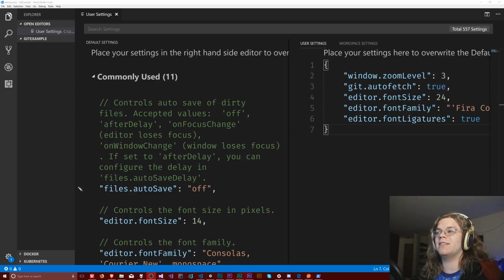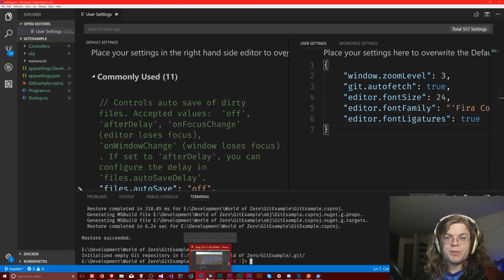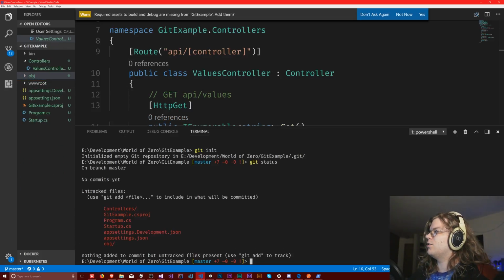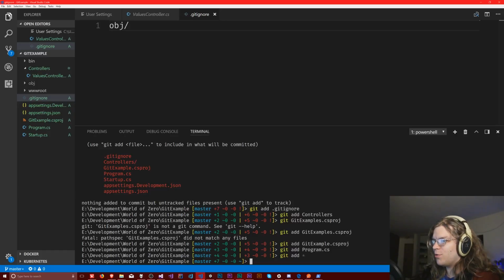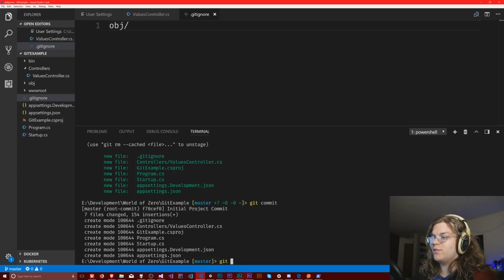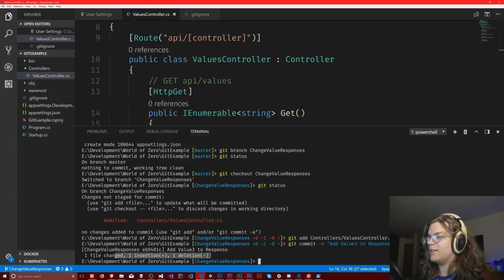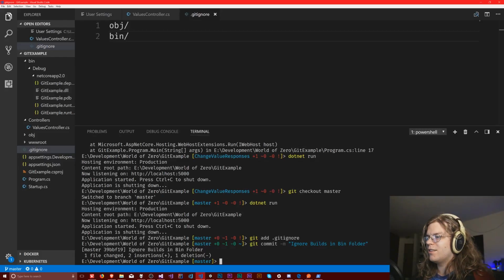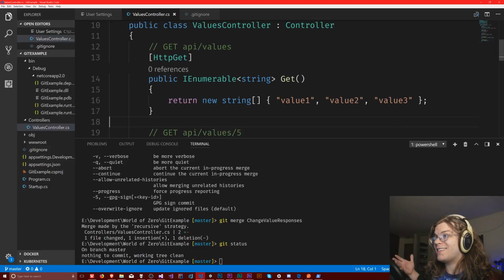Gitting Started - Creating and Working With A Local Git Repo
It makes experimenting with new features and preventing breaking things in your code a lot easier. Let's take a look at how to setup git for a local project so we can take advantage of feature branches and gits version tracking support.

This will introduce some of the basic git commands and will setup a simple .NET Core project and put it under git source control. Then we'll create a simple feature branch, checkout the new branch and implement the feature. Finally we'll switch back to our master branch and merge the feature into the main branch. It's simple, but easy.

There are a number of great options for adding online git repo's if you want to take your project one step further:

You can grab the Posh-Git extension for powershell that was used in the video